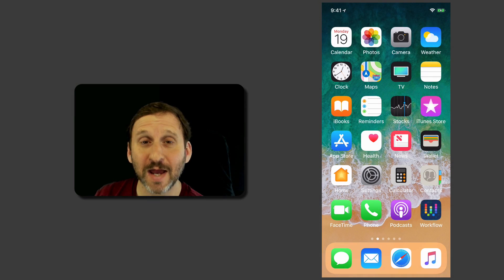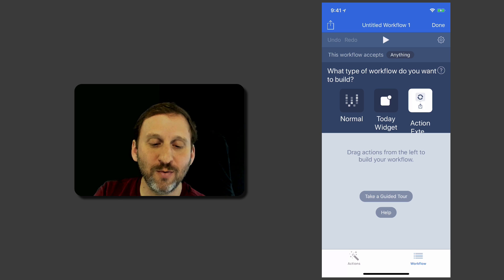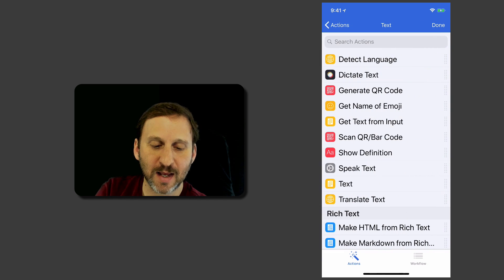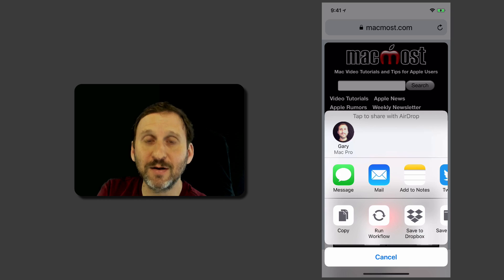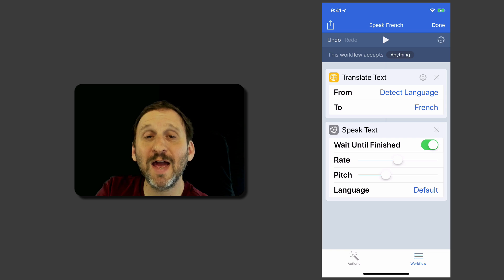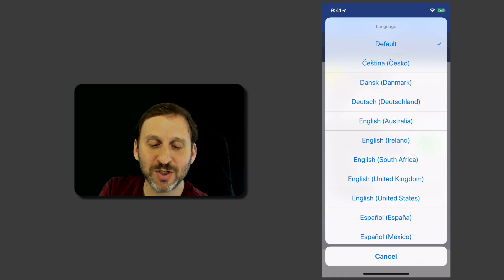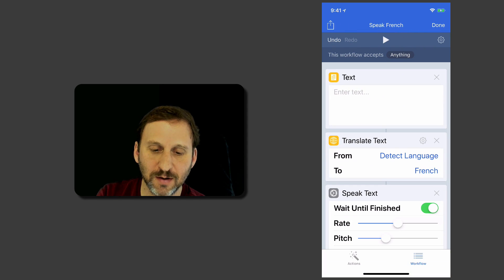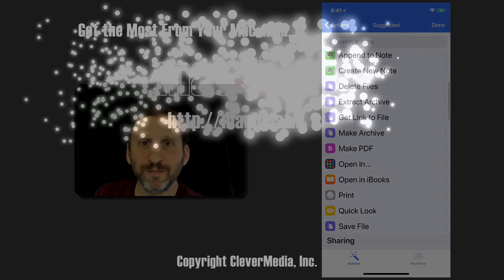Translate Selected Text With Workflow (#1622)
You can do a lot with Workflow, including taking selected text and running it through Workflow actions. In this example, we'll take selected text on a web site, run it through Workflow where it will translate it to French, and then speak the translated text with your iPhone's French voice. You can also provide other text, or even pre-translated text to the actions for a handy travel helper.